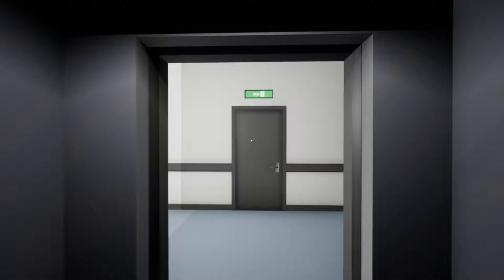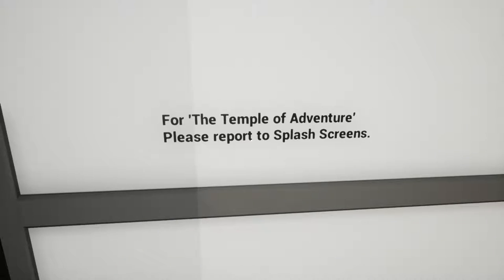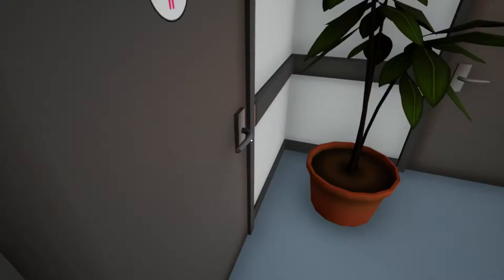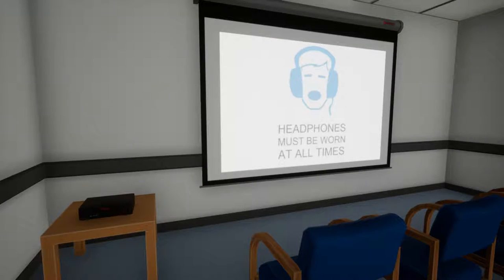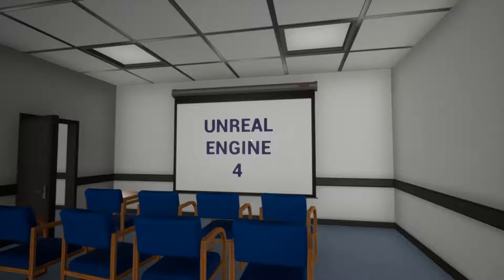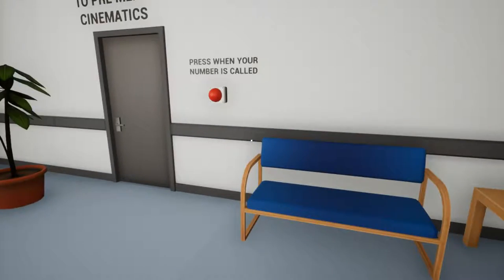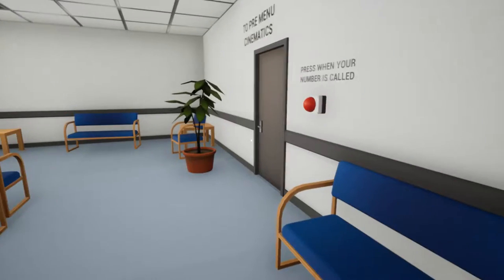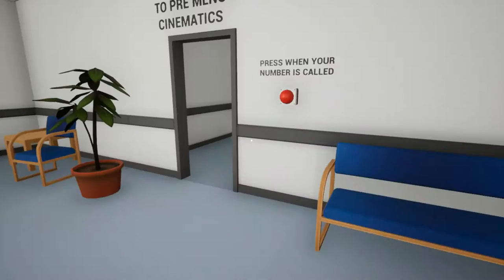Temple of Adventure | Indie Game | A Stanley Parable Game?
[Main Rules]
1.No Racism
2.No Harassment of other players
3.No Having Multiple Accounts In The Guild - This is to help other players who want into the guild. Refusing to remove them will cause you to be kicked. So plz join with only one account.